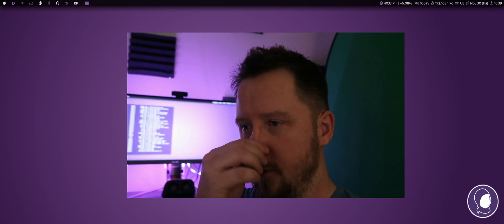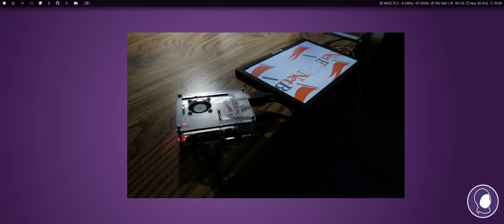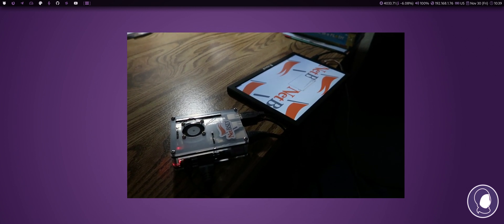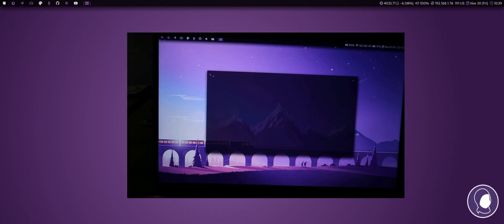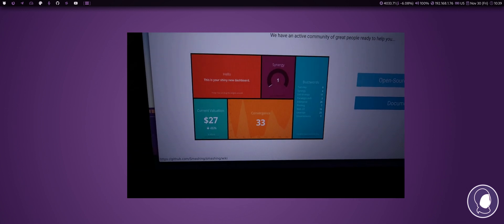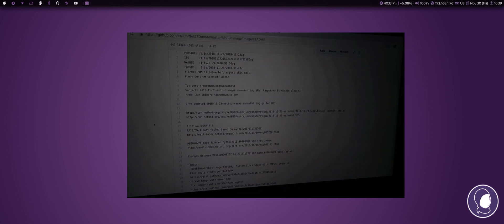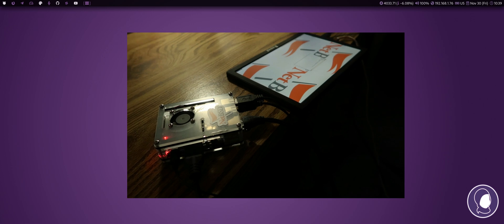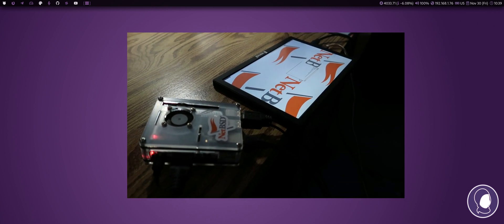Raspberry Pi 3 B+ project [NetBSD box] for a Smashing dash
Building myself a NetBSD box on Raspberry Pi (3 B+) to host a Smashing dash.

RPi (~$38)
Casing kit (~$16)
High res 10" testing monitor (~$140)
ebijun's image works great but his image and changelog are a mess and tailored for Japanese environment so need a clean up to get a minimal, English install. Also needed to make changes to config.txt in order to get resolution displaying correctly.